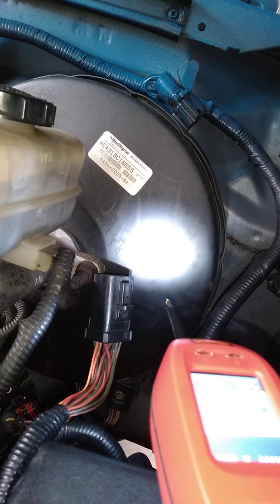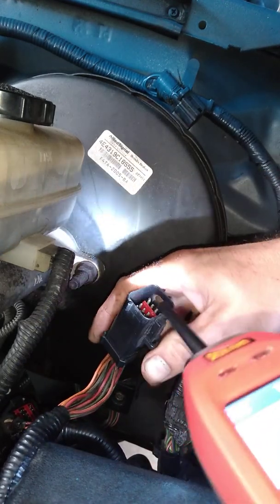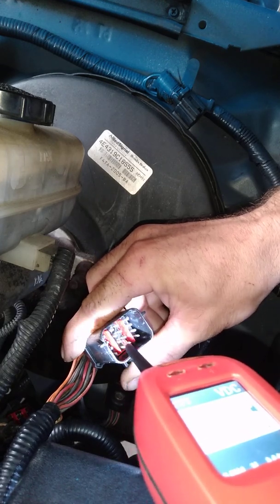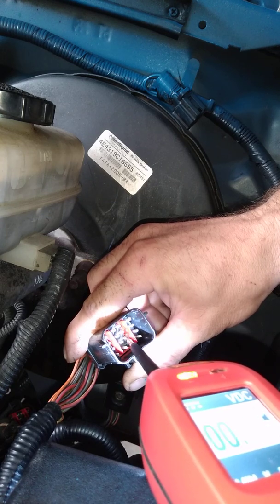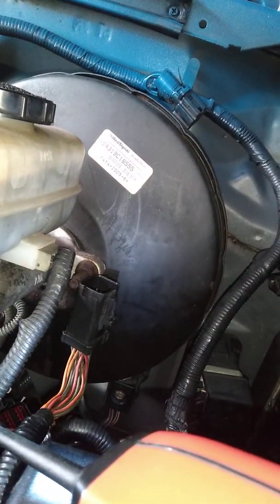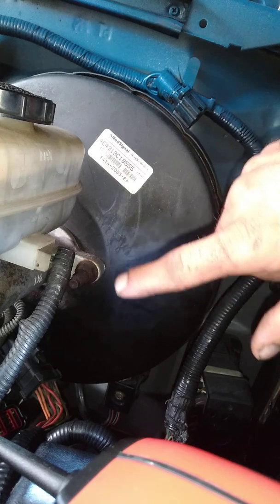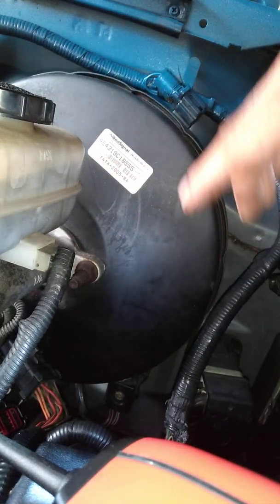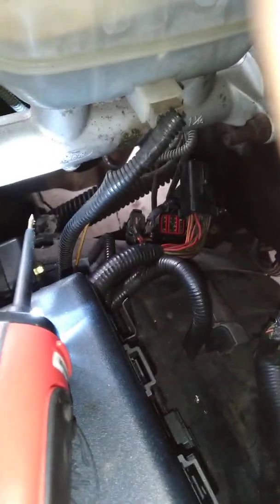1995 e4od diagnosis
Diagnosis of drivability problem using Power Probe 4. testing the 12 pin transmission connector on the fender next to ecm.